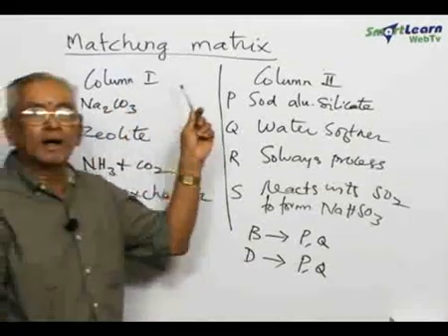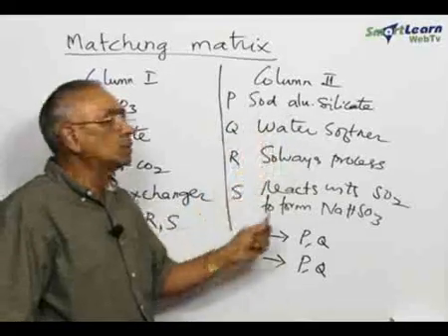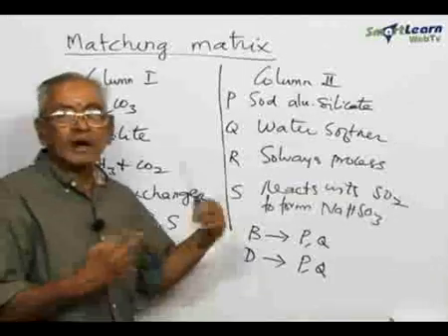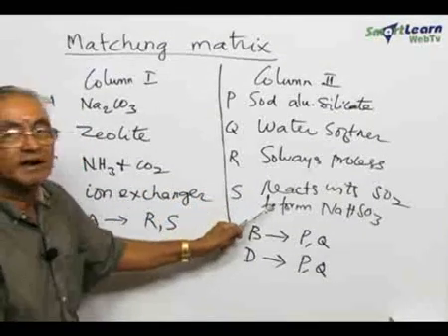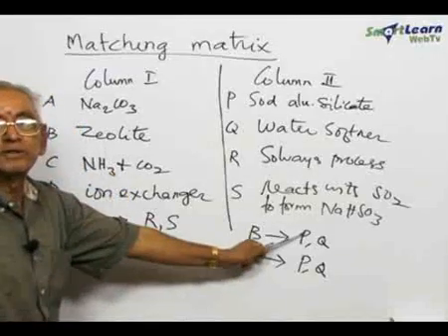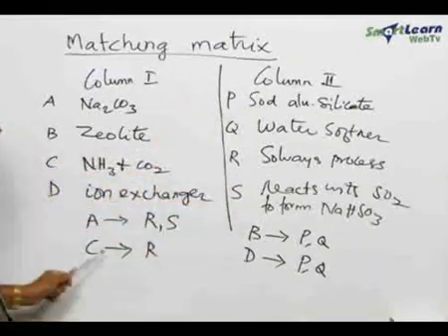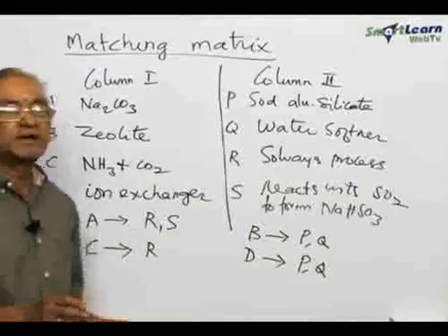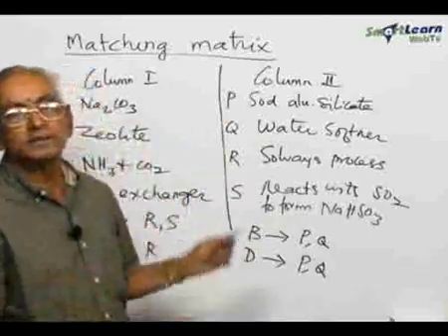s-Block Elements - Problem Solving 3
s-Block Elements  - These concepts are explained in this video